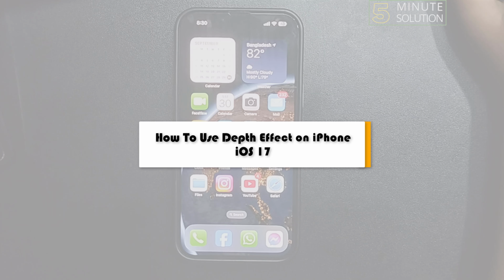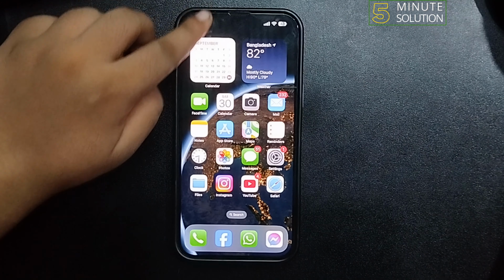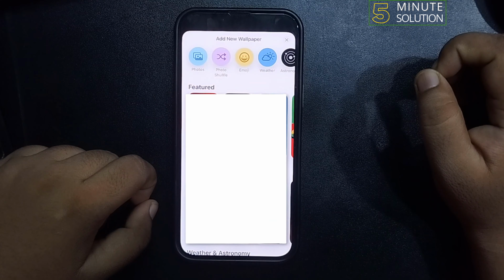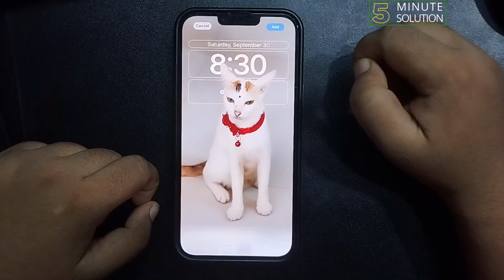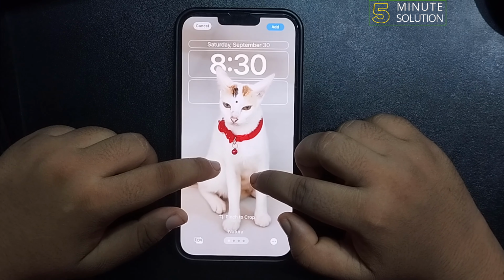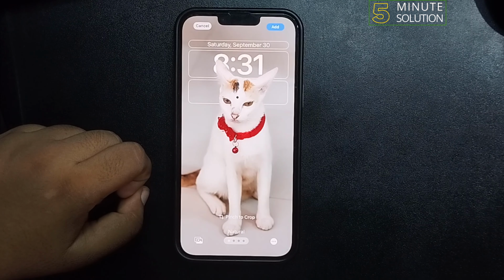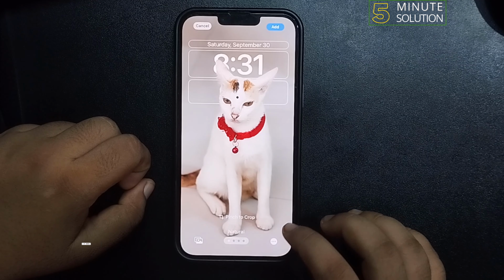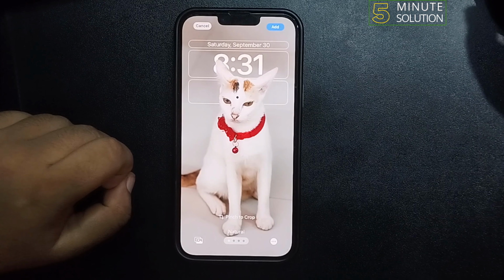ios 17: How To Use Depth Effect on iPhone iOS 17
The iOS 17 lock screen can have a cool depth effect on it, allowing the subject in your wallpaper photo to be layered on top of the clock. Here's how to use it!